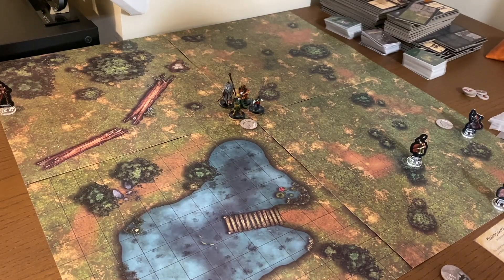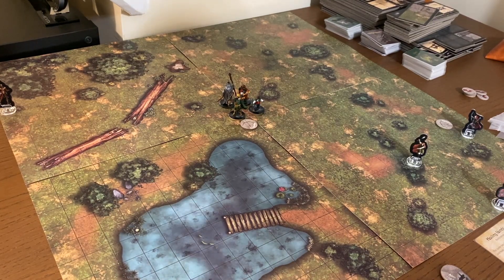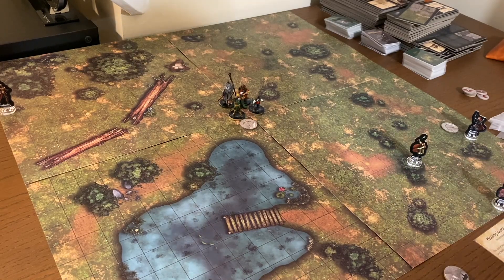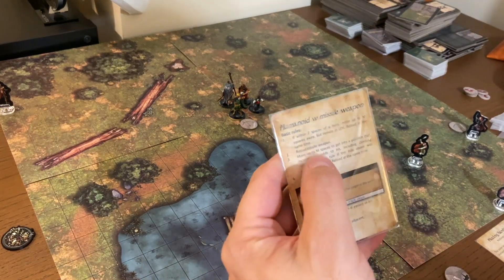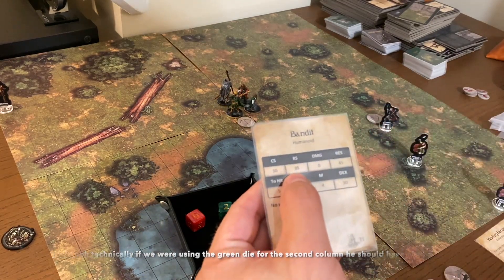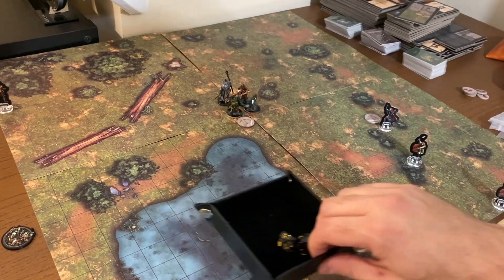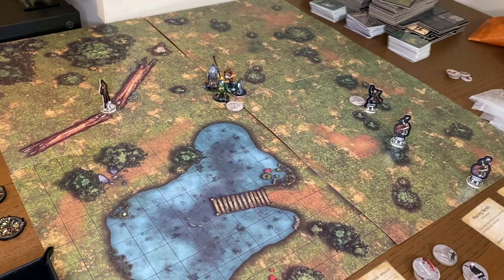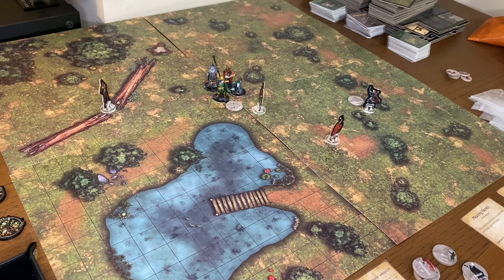League of Dungeoneers - Part 2 - Scenario Gameplay - First Blood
Nathan takes his party adventuring!

A couple of rules corrections:
- I forget to take one of the bandit's 2nd actions
- I keep forgetting to add the Bandit Leader's DMG bonus
- I did not roll for a target when the ranged bandit attacked. It did slip my mind but I think I may just attack the closest as a time saving measure int he future.

I tried to make notes on the bottom of the screen as well as adding some clarifications when I thought they would be helpful.